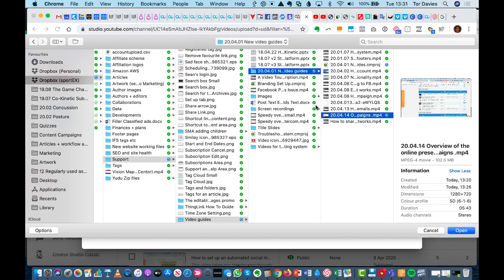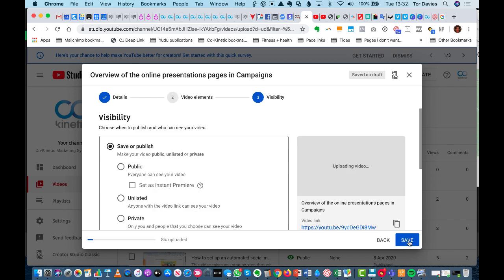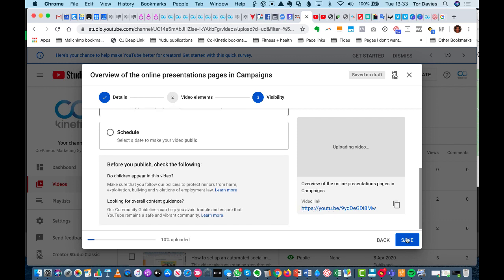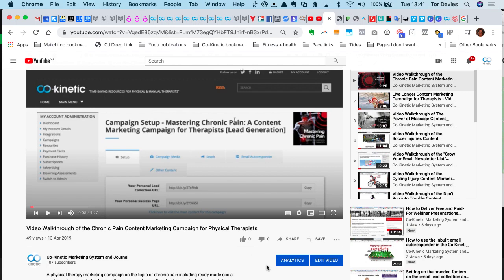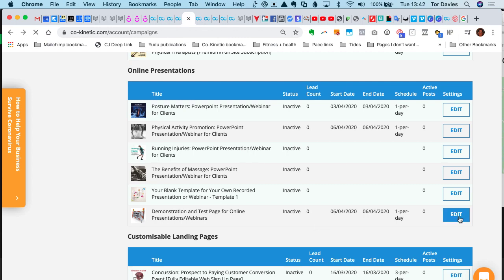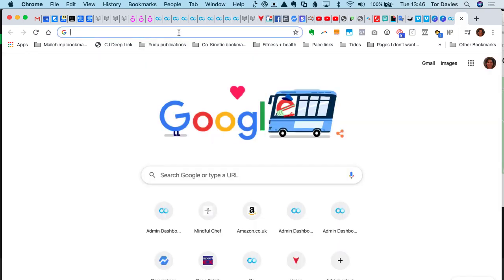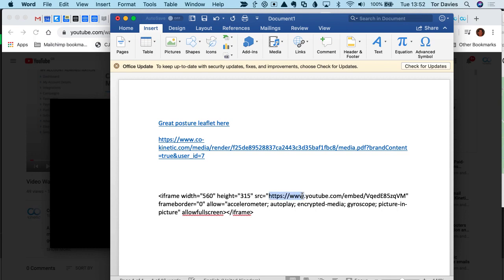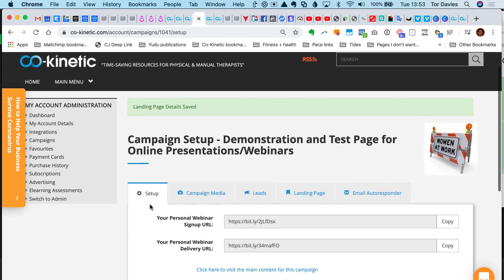How to upload an online presentation to YouTube and link to Co-Kinetic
The Co-Kinetic system allows you to run paid for (or free) online webinar presentations and has inbuilt sign up pages and webinar delivery pages. This video shows you how to upload an unlisted video to YouTube and then embed on a Co-Kinetic webinar delivery pages.